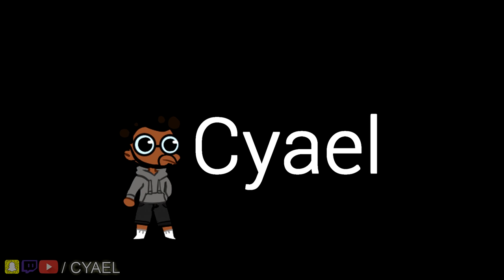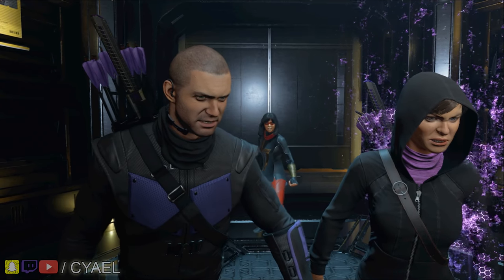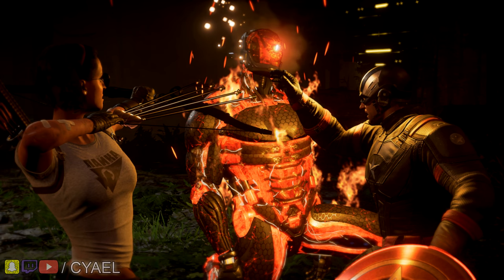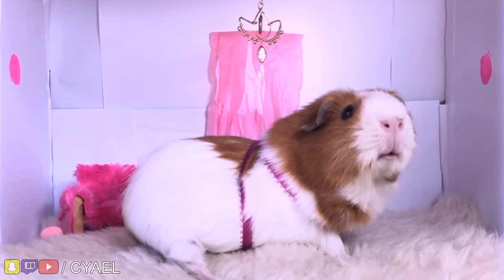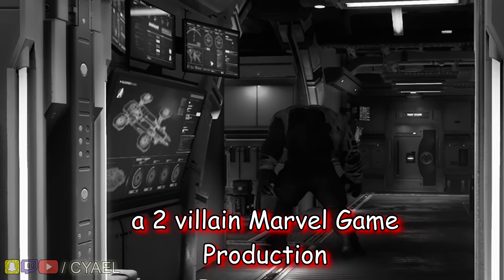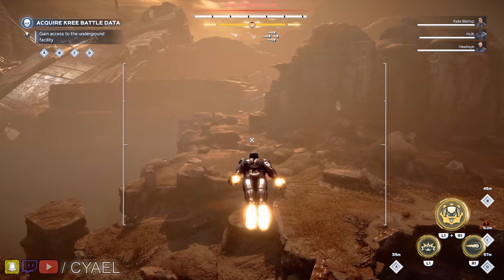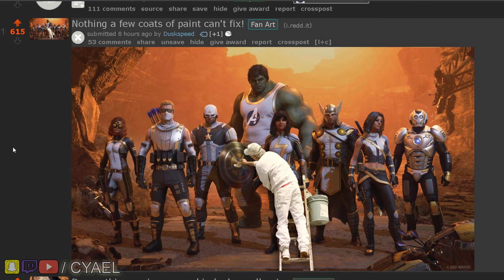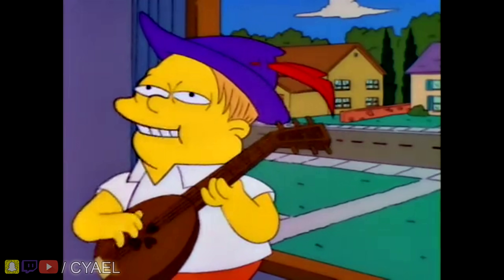PHOTOMODE | Marvel's Avengers Game